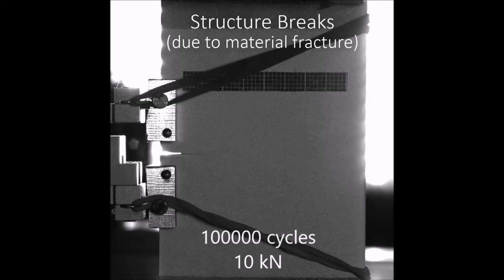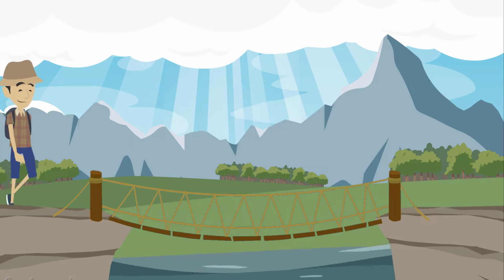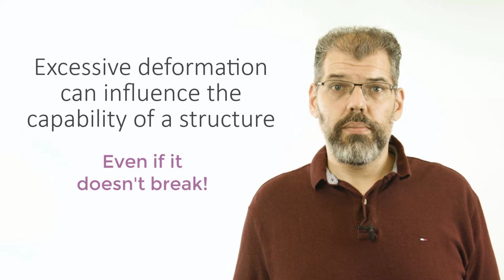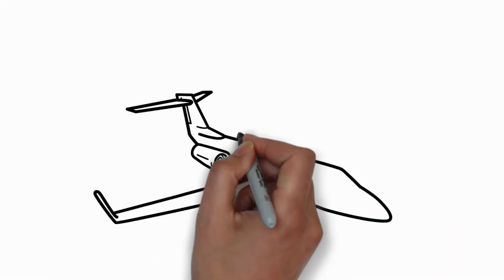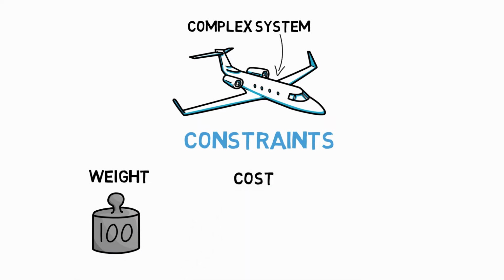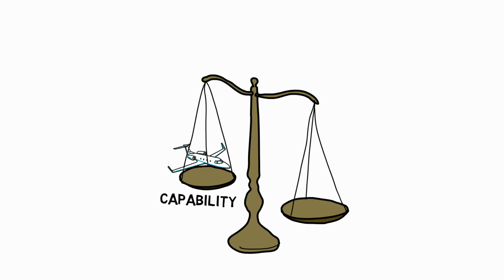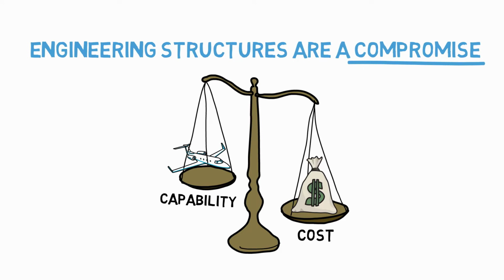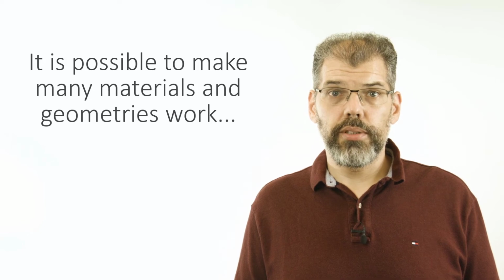AEASM1x 2018 514 DesignChallenges video